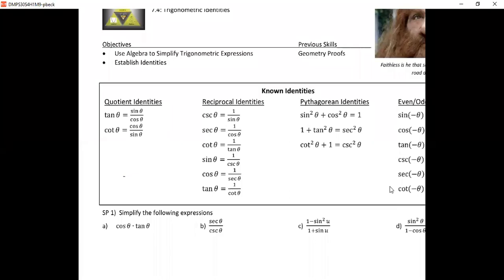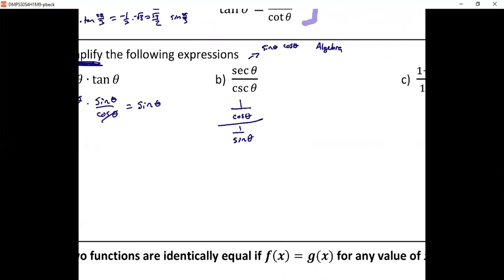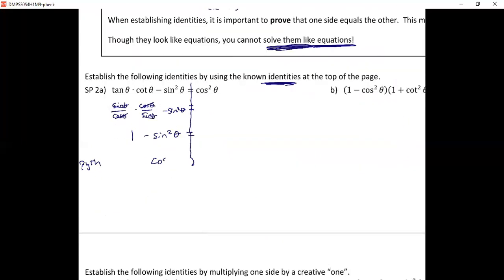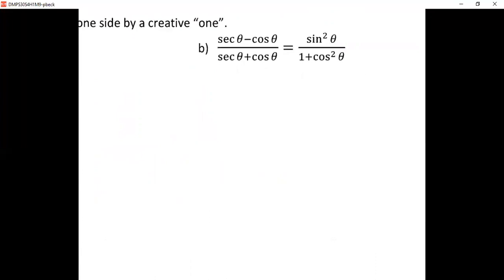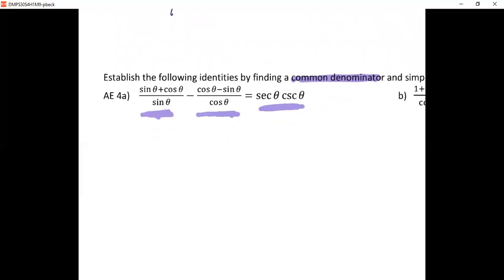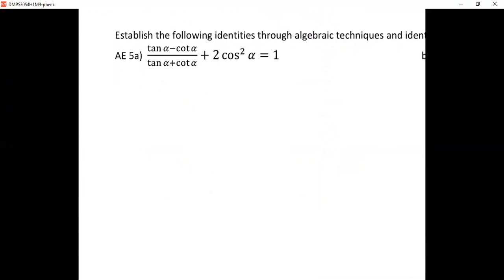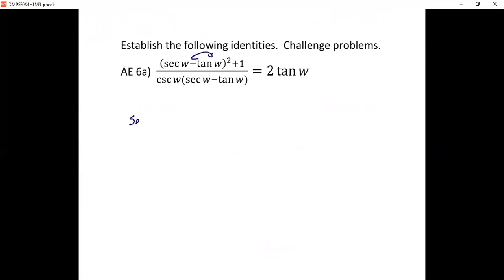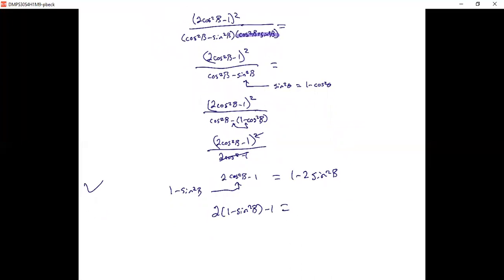7 4 PC Notes 2021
7.4: Trig Identities